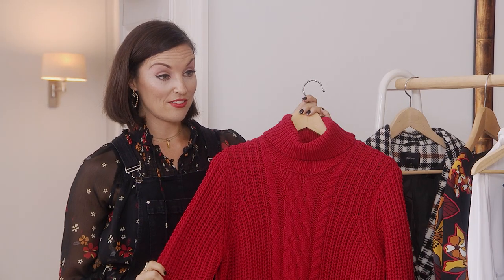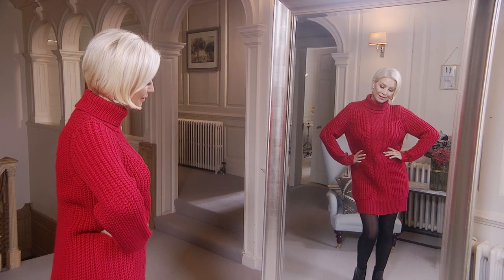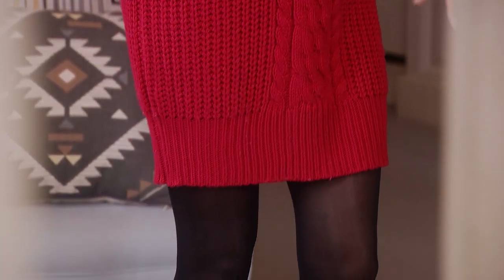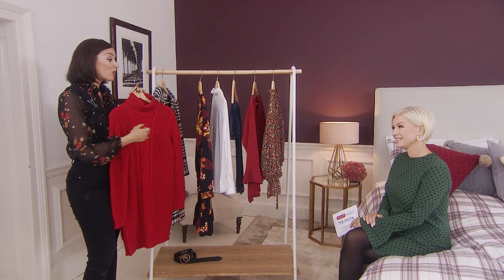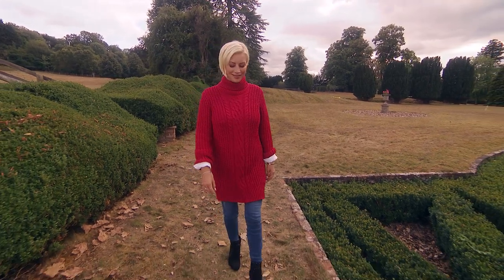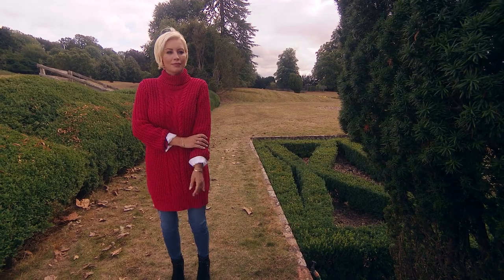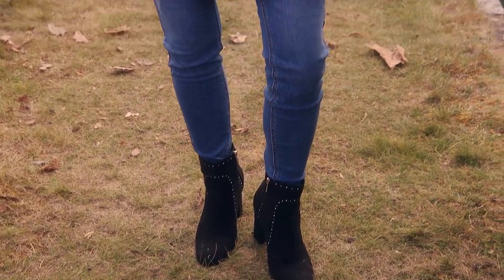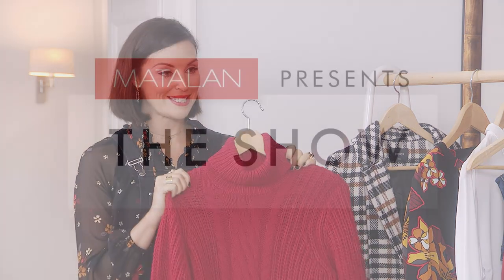Matalan The Show: Top Style Tips Part 3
When it comes to style you’ve got loads to look forward to at Matalan this season. Our Stylist Kat Byrne is on hand to talk you through layering up, clashing prints, cosy knits and how to do dressed up denim